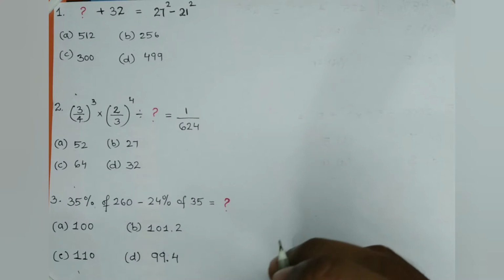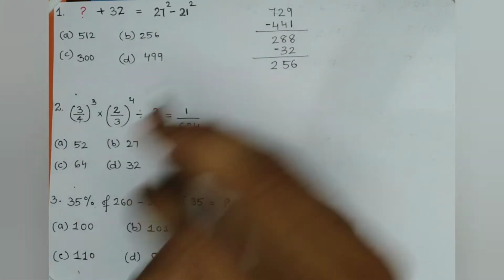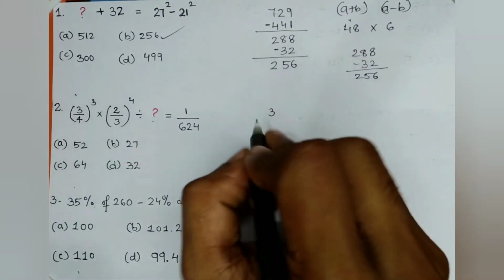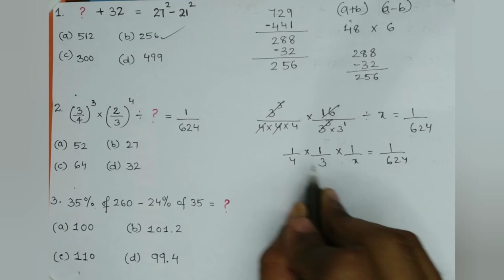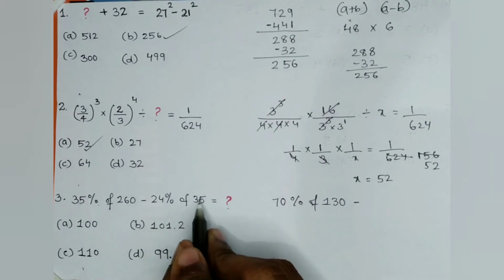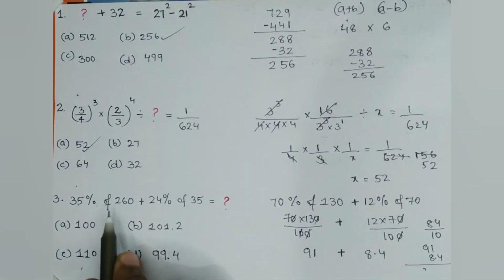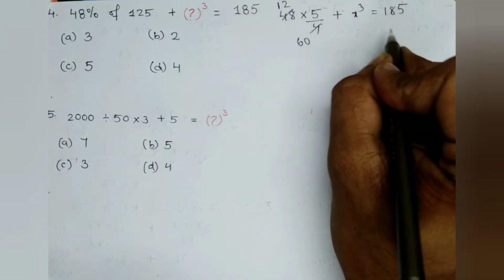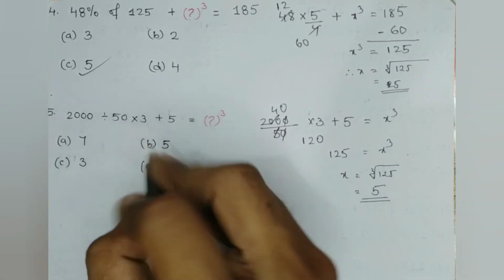NEW SERIES (SIMPLIFICATION)TRICKS IN ENGLISH, IN SHORTS